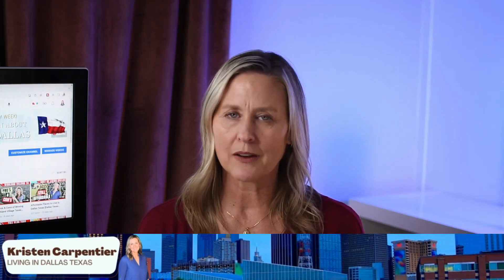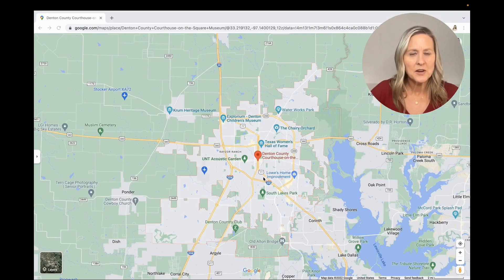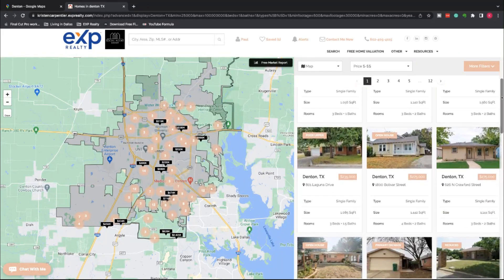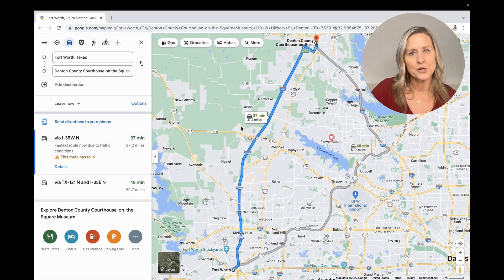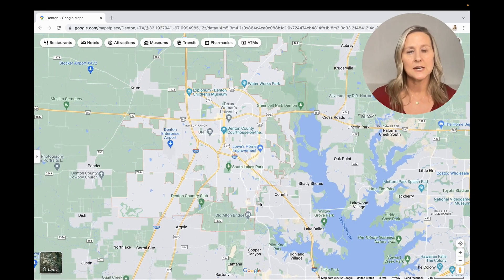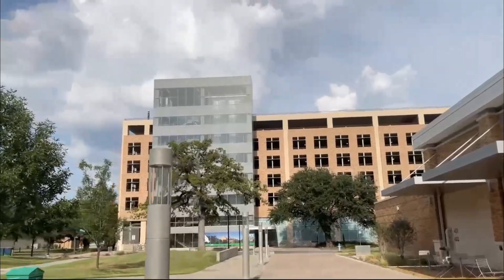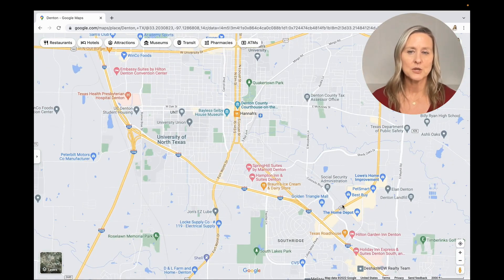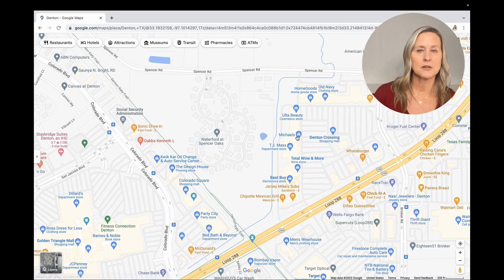Full Tour of Denton Texas [EVERYTHING YOU NEED TO KNOW]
Are you thinking of moving to or relocating to Dallas Texas and wondering if living in Dallas Texas is a fit for you and your family?  Today we will give you a full tour of Denton Texas and all that it has to offer.

Without any doubt, Denton Texas is one of the more unique areas in the Dallas Texas Metro area. In this video, we will give you a full tour of this place. Here, you will be able to see all the things that you have been wondering about. If you are curious about it, keep watching until the end.

📲 We have so many people contacting us who are moving here to Dallas Texas and we ABSOLUTELY love it! Honestly, if you are moving or relocating to Dallas, we can make that transition so much easier on you!!

Contact the Team - Kristen Carpentier - Texas Realtor